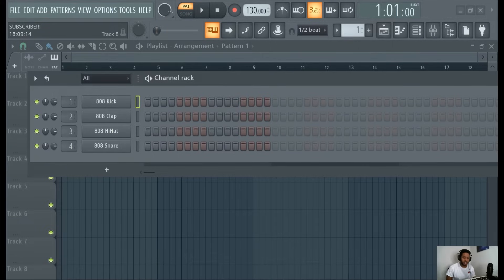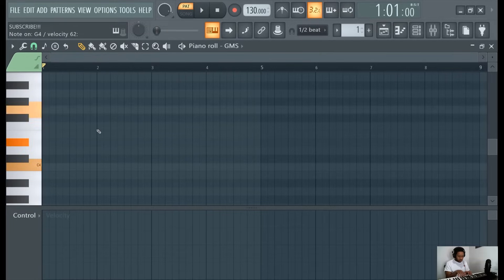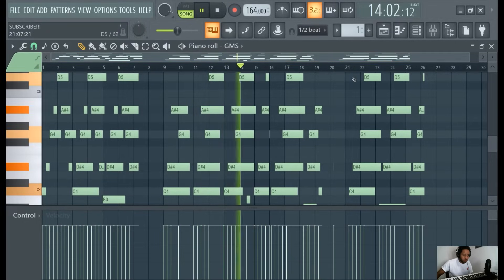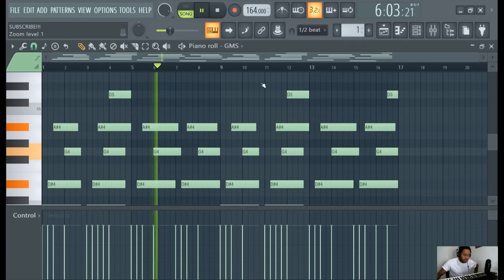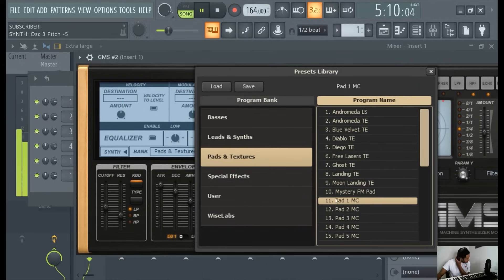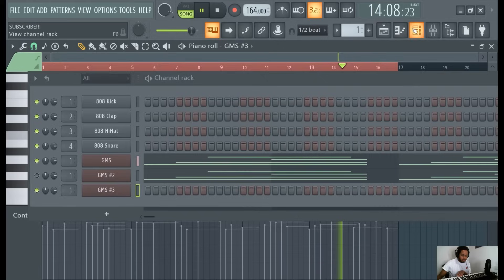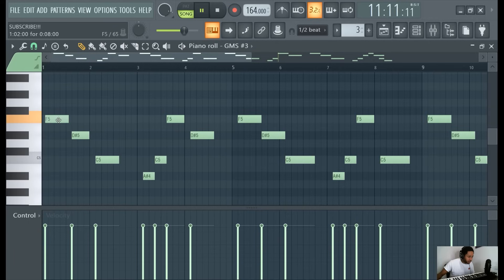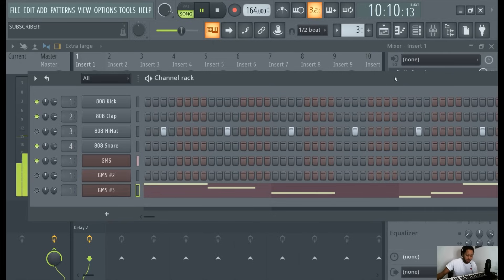FL Studio 21 Melody Tutorial (Stock Plugins Only!)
Learn how to make a melody in FL Studio 21.